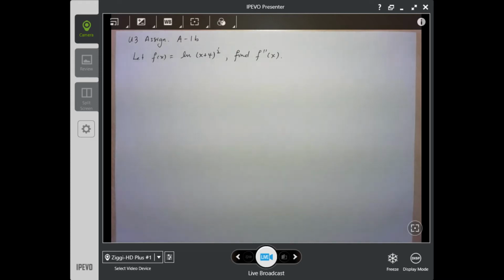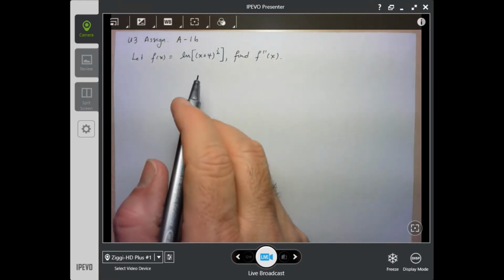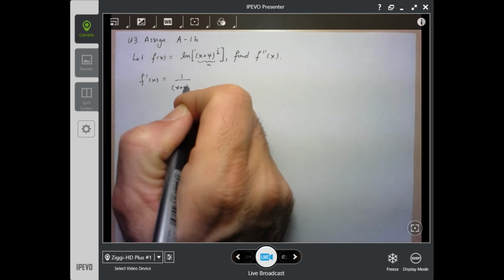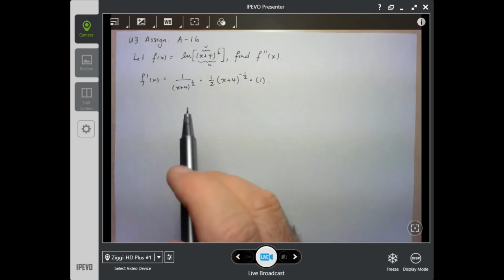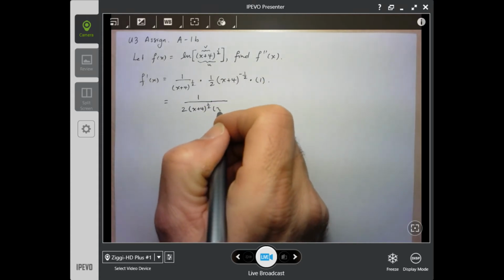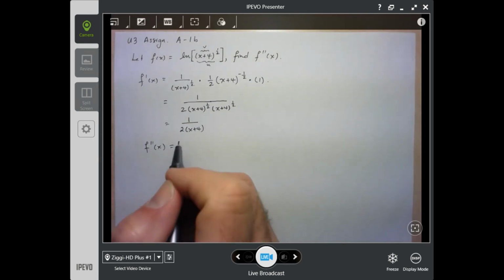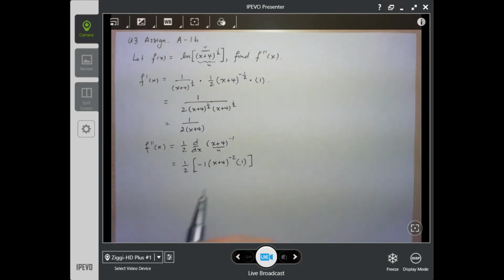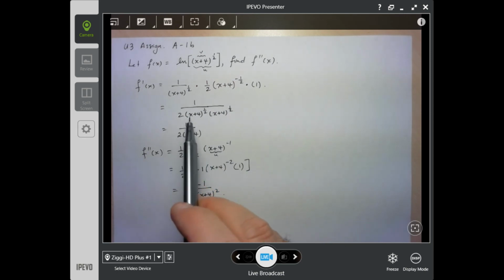MCV4U Unit 3 Assignment A - 1b